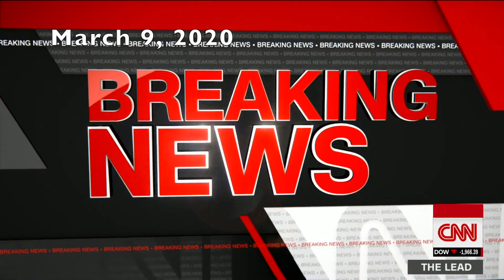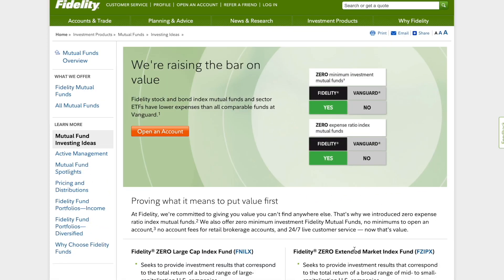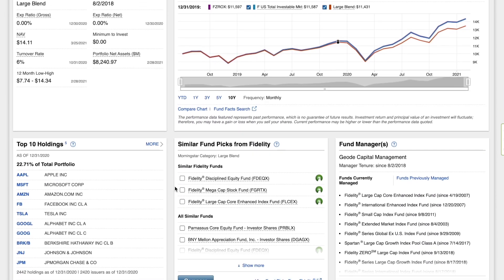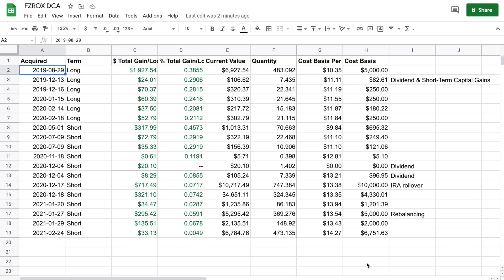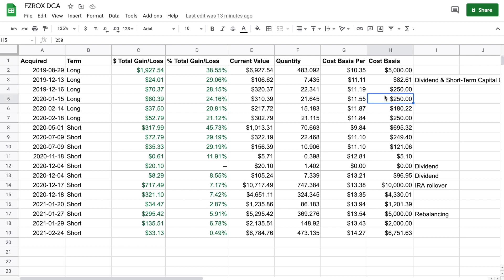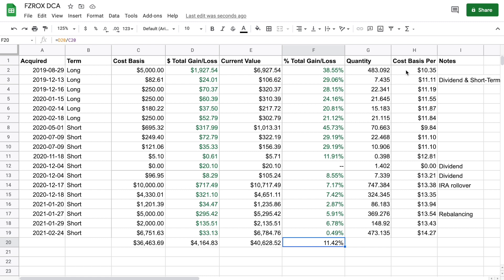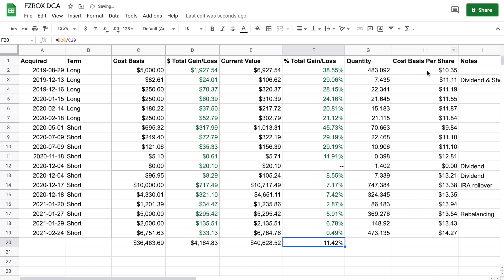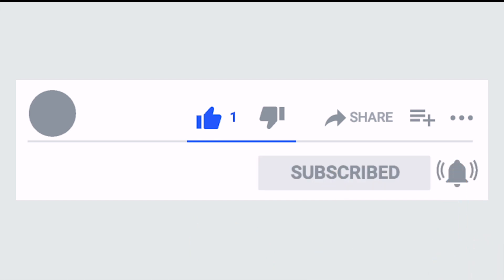FZROX Investing | The Good, Bad, and Ugly | Financial Independence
FZROX Investing | The Good, Bad, and Ugly |  My Journey to Financial Independence

Today we’re talking about the Fidelity® ZERO Total Market Index Fund (FZROX) and my experiences investing over the past 18 months with my real numbers. 🤑 I weigh in on some dollar cost averaging controversy and share some of my investing regrets. FZROX is one of the main index funds I have invested in to help me reach financial independence and retire early.

0:00 Intro
0:38 Index Funds Defined
1:54 FZROX
3:47 Dollar Cost Averaging
4:27 My Investing Numbers
8:41 To Regret is Divine
9:06 Researching Index Funds

There are a number of  Index Funds & ETFs that are similar to the Fidelity® ZERO Total Market Index Fund. These include Vanguard's VTSAX and VTI funds, Fidelity's FSKAX index fund and Schwab's SWTSX index fund.

Image Attributions: Pexels, Pixabay, Freepik